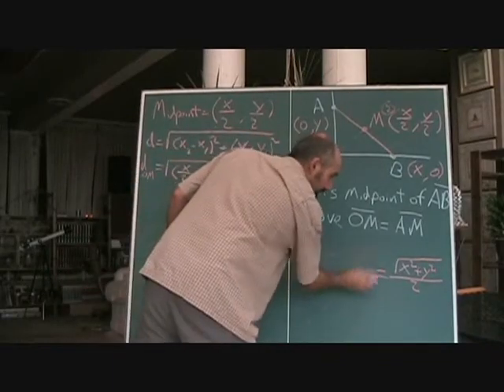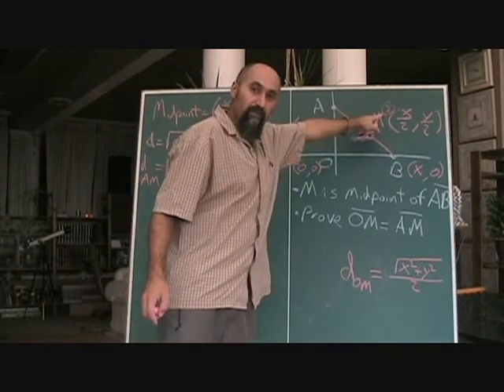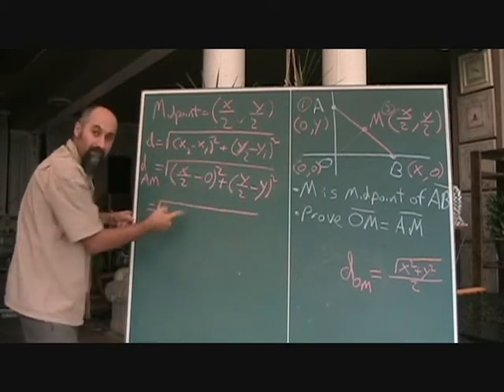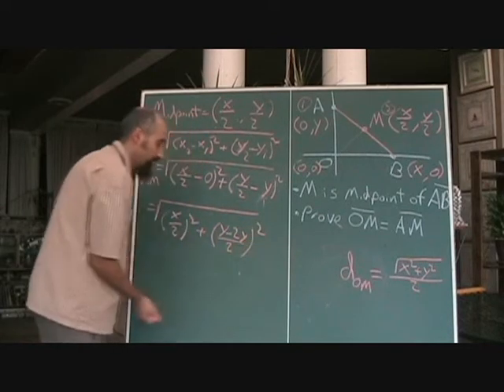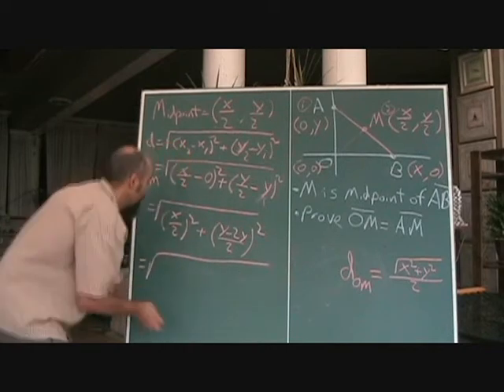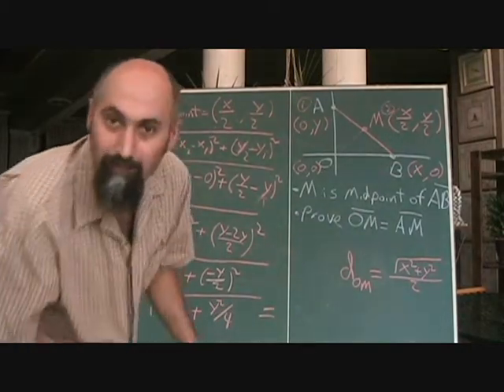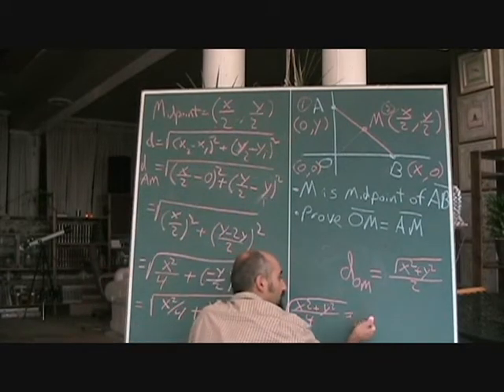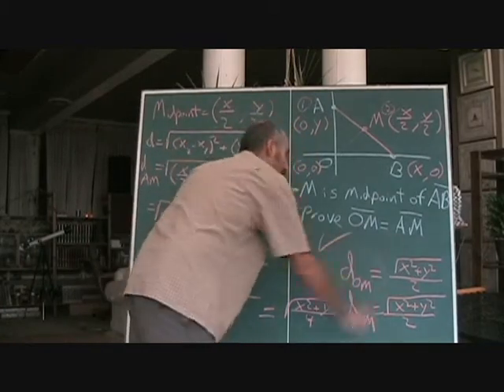The Language of Mathematics (33): Coordinate Geometry Proof 2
Peace,

INTRODUCTION:

During the last few years the education systems in Canada and the United States have been eroding. Students have been crammed into larger class sizes while the quality of teaching has deteriorated, in large part due to a lack of funding from local and federal governments.

John Ralston Saul, one of Canada's most celebrated authors and essayist, has warned us that "Canada's democracy... is eroding with every dime deducted from education budgets."

I have stated previously that I believe as a collective we must understand that democracy can only exist in a society with an educated populace, and the right for self-governance can only be obtained through knowledge. I also believe that as long as the Internet remains Neutral, we, as a global community, can make a difference. We can fill the gap left behind by our governments and be proactive in educating our children.

Sharing our communal experiences and knowledge is the essence of the Internet and chycho.com is proud to be a part of this movement. The information contained and conveyed through this medium is what will shape our future, and this site was created to represent a unique personal perspective and to contribute in bringing about positive changes.

As a result I have decided to produce instructional math videos to help those that want to improve their abilities in communicating in this language. During the next few years I hope to be able to provide a vast library of resources for those that wish to finally understand mathematics.

I hope these videos will help people learn how to communicate in the language that we have chosen to understand the world around us in a scientific manner, in the language of mathematics.

Peace,